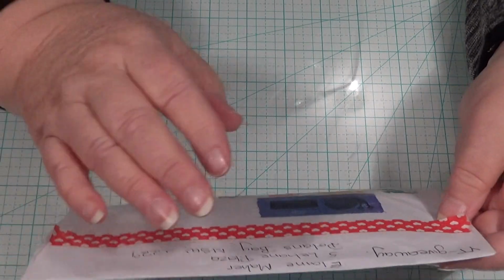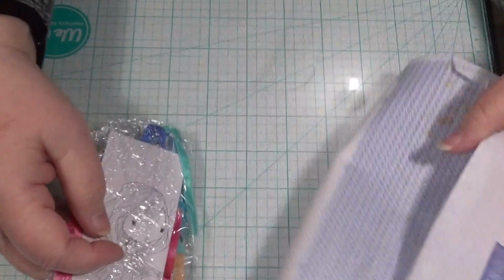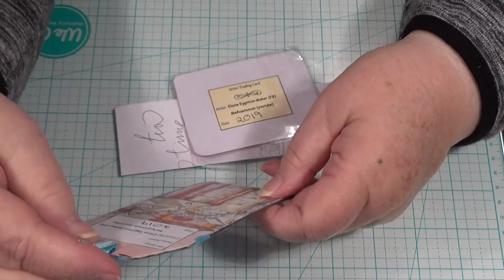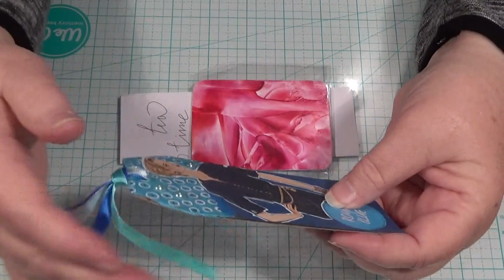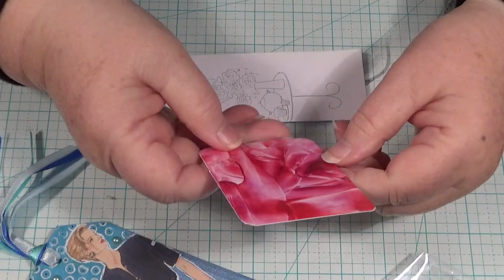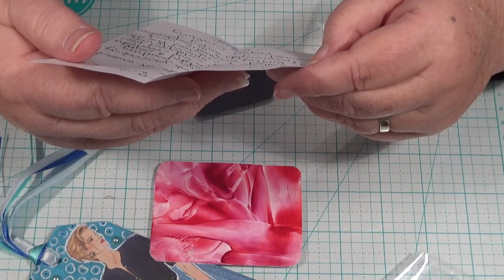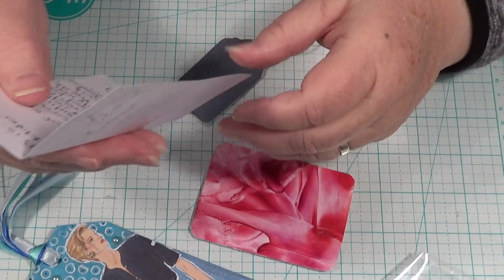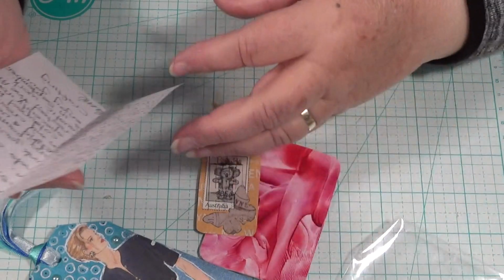5th Entry in my Tag Challenge from Elaine Maher